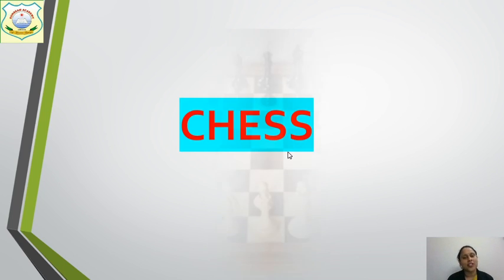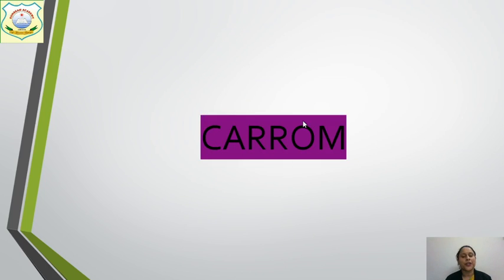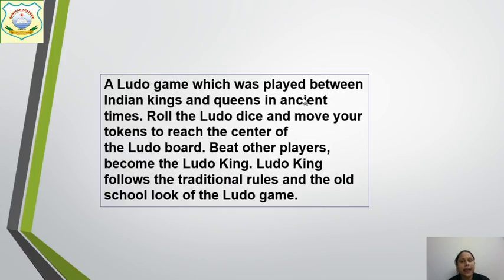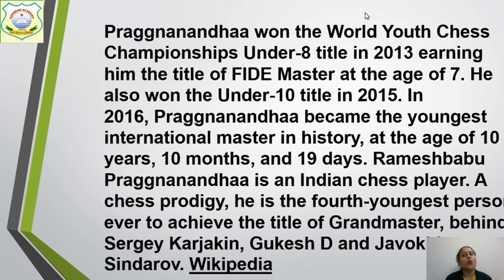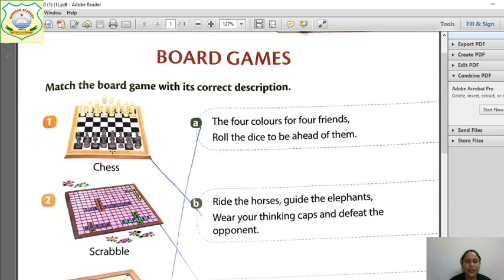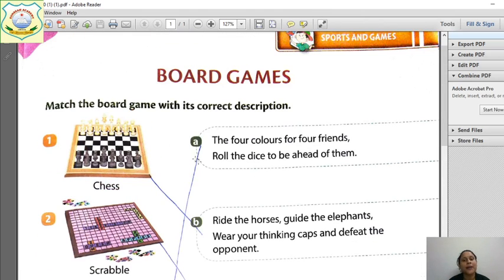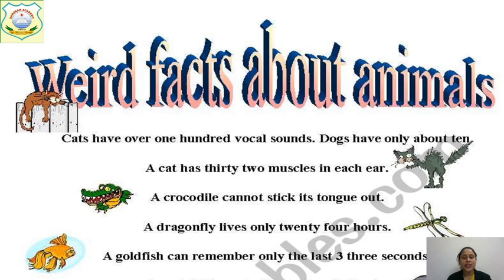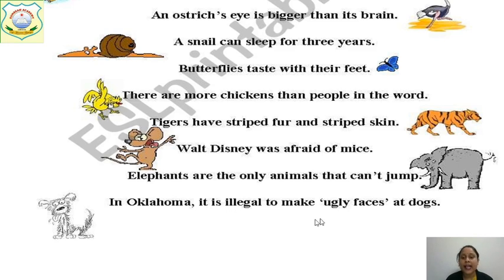CLASS- I-G.K-18 DEC 2020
TOPIC-G.K PAGE-43
DATE-18 DEC 2020
TIME-8:00 A.M
BY-DISHA SRIVSTAVA